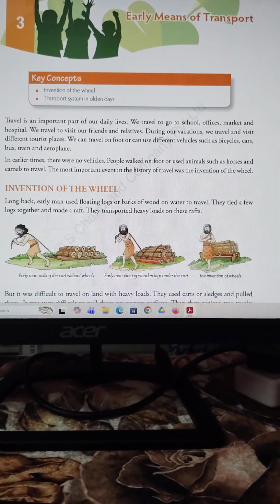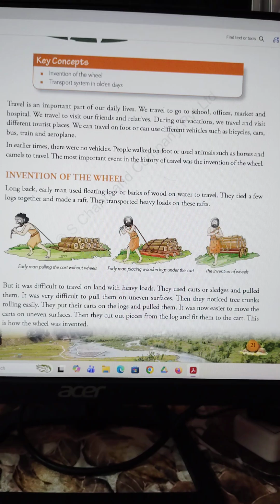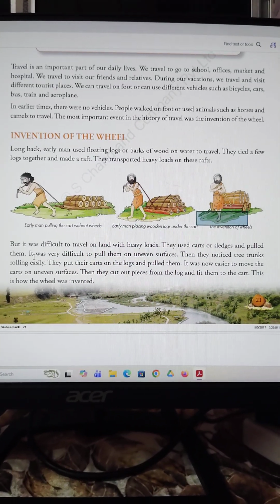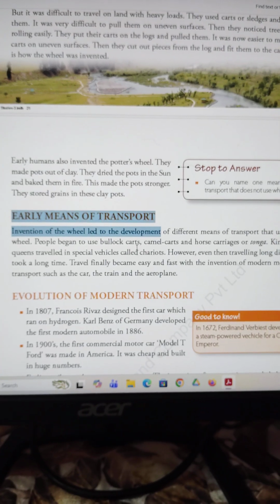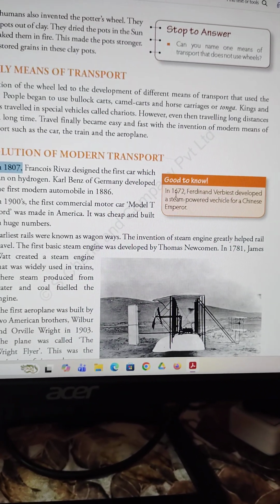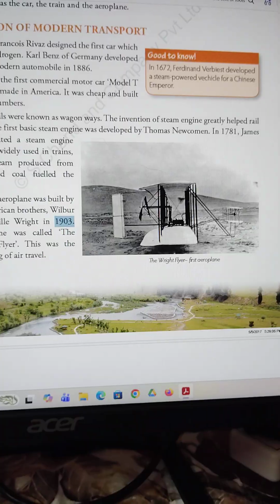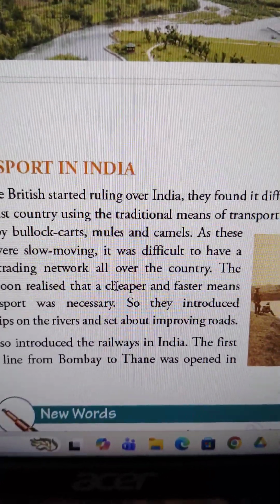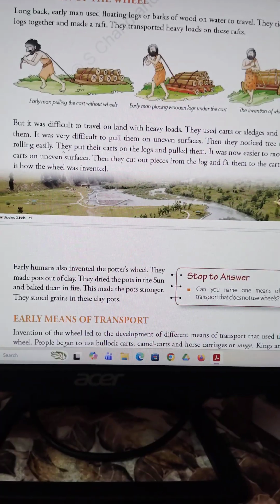cbse socialstudies socialscience class3 cbsc_board transport follow details viraleducation learning